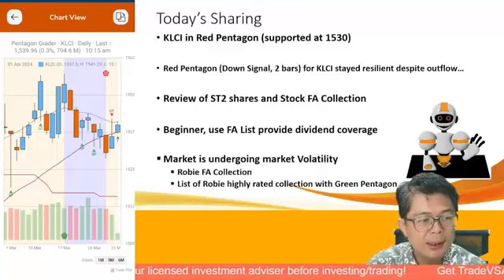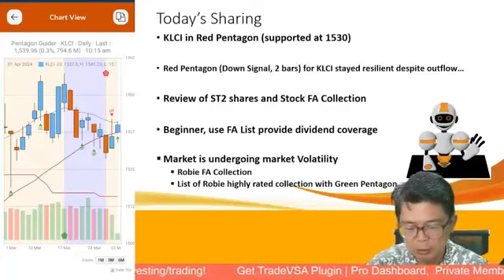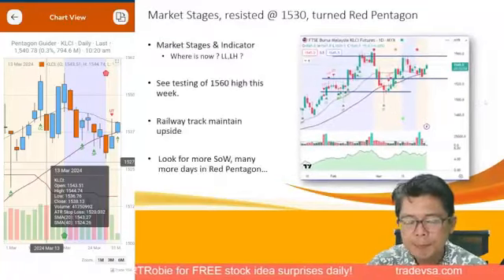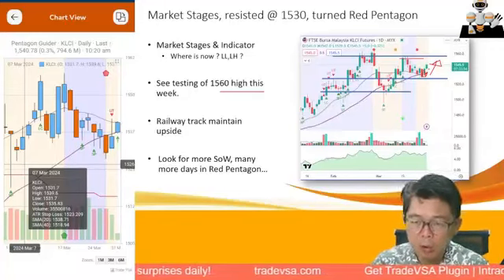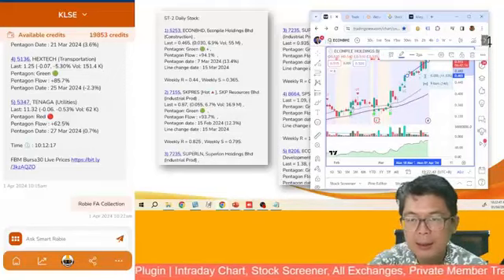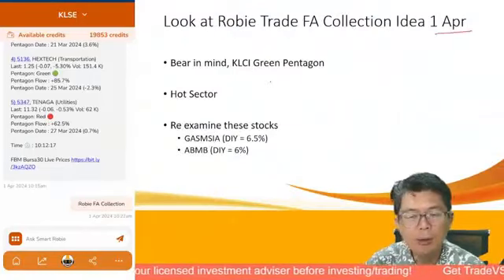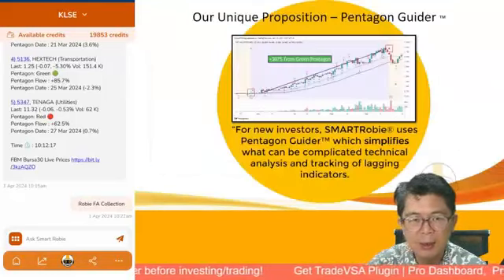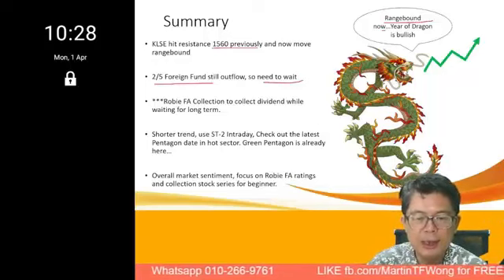(1-Apr) Trade with SMARTRobie | KLCI turned Red Pentagon | Ep 243